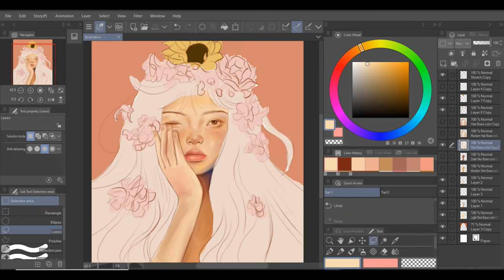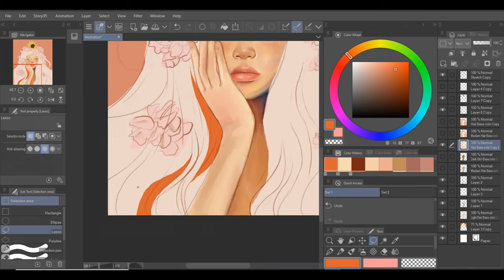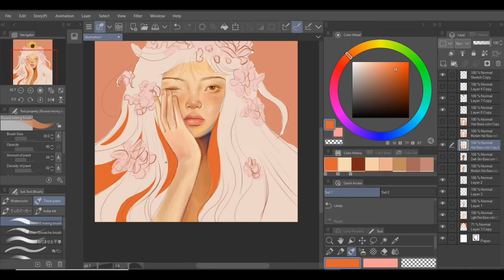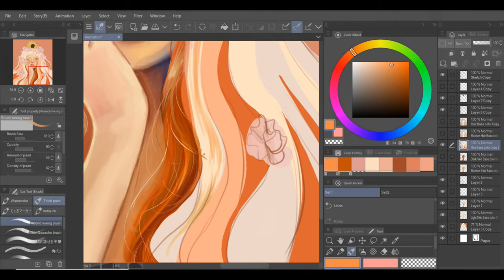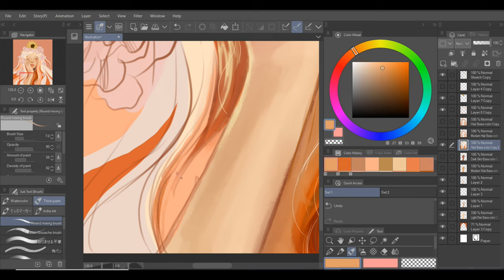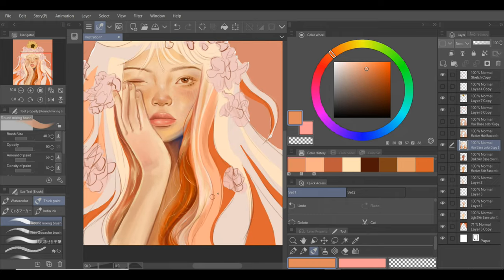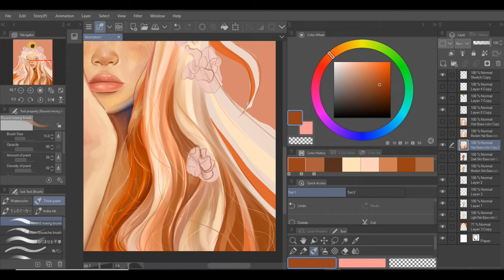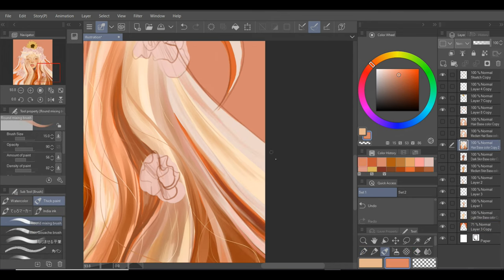HOW TO DRAW HAIR 🤎// clip studio paint (digital art process part 2)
hi! this is how i kinda approach drawing hair for my digital drawingss. i hope you like it!